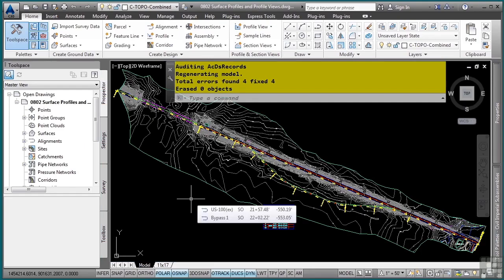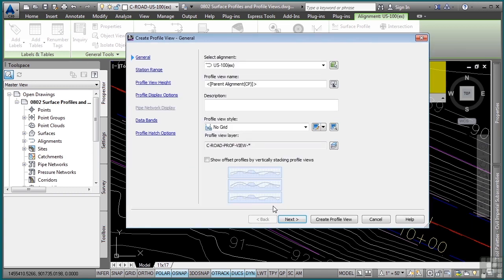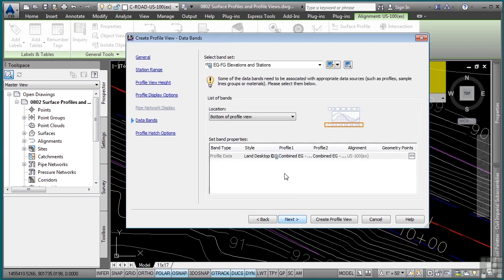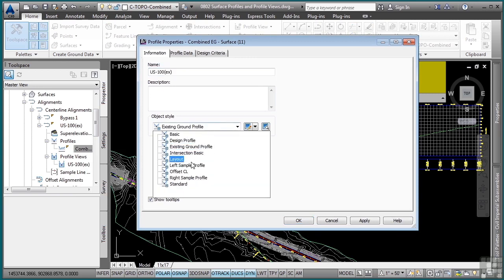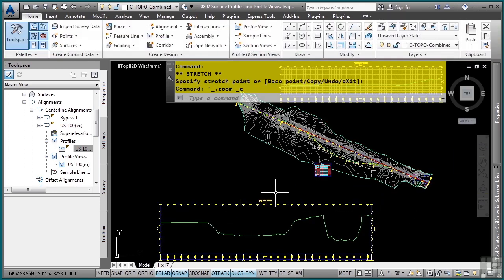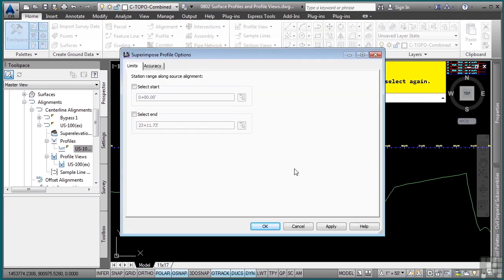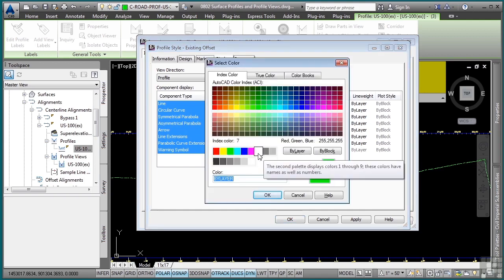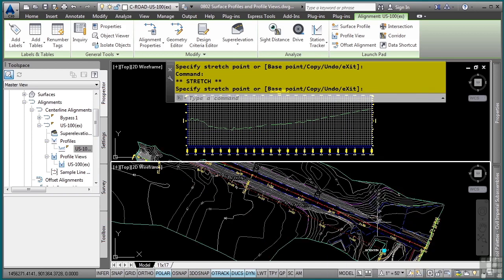08_02-Surface Profiles And Profile Views Complete Course Civil3D Tutorial Step by Step